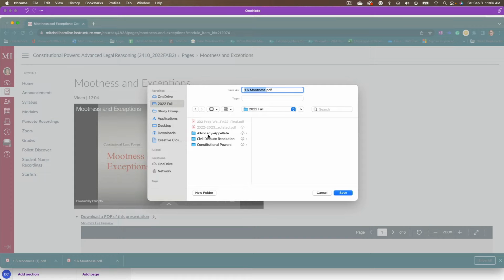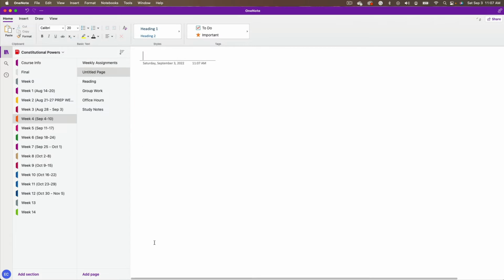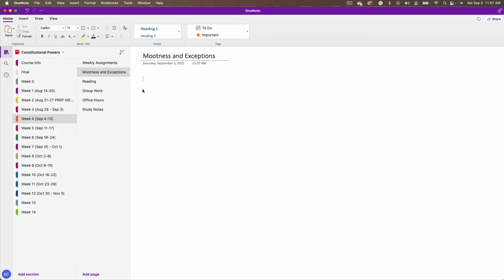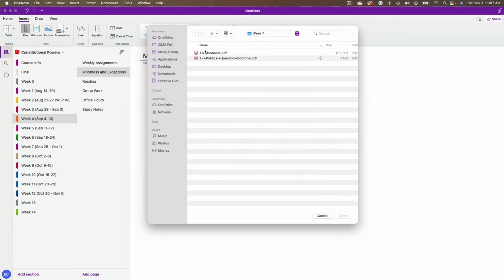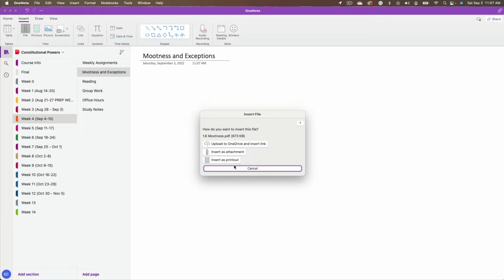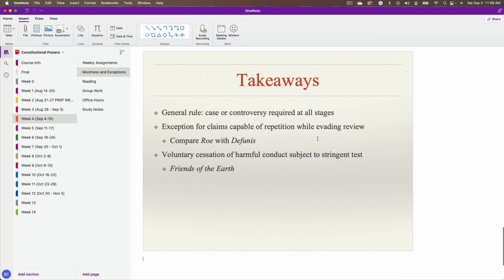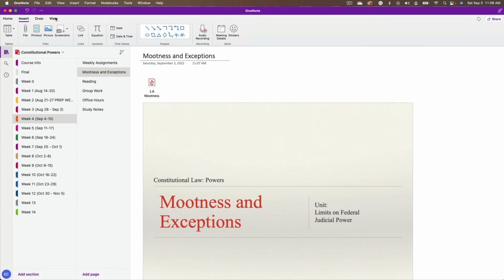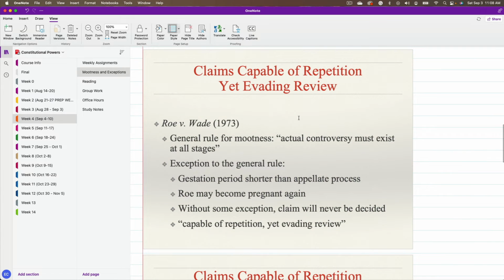OneNote for Lectures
Using OneNote for lectures and notes.